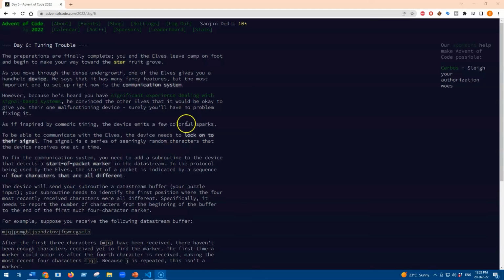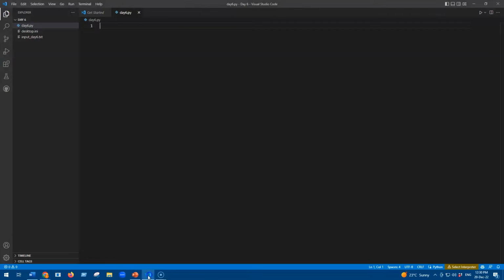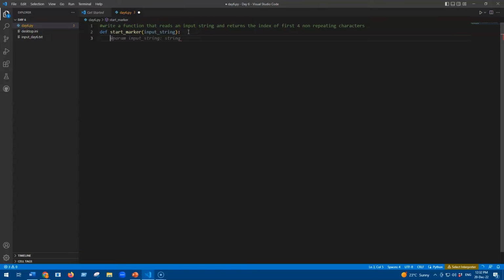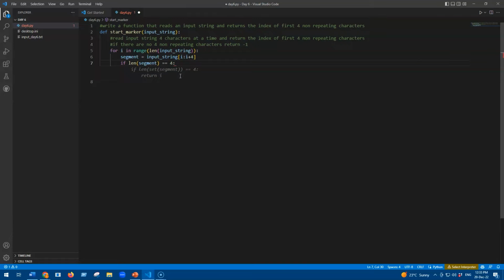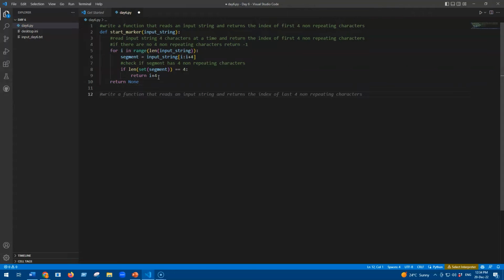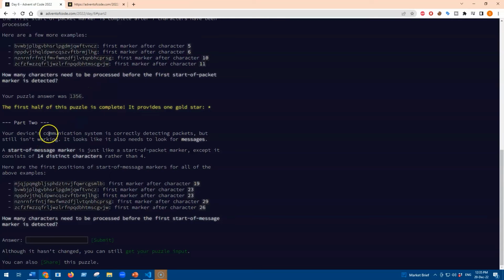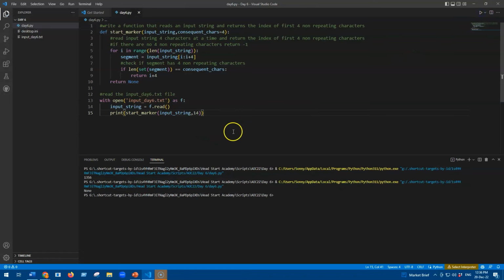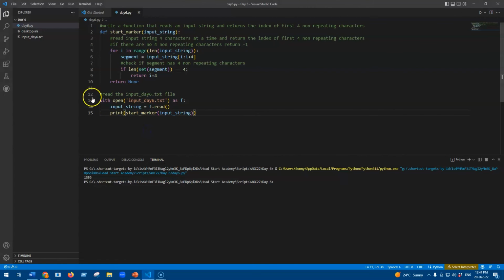GitHub Copilot VS Advent Of Code 2022 Day 6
The problems on day 6 are easy period. All you need to do here is identify index points of X letter sequences that do not repeat. Part 1 and Part 2 are very similar as well. Github

Sanjin Dedic is a highly qualified and experienced robotics engineer and educator, with over a decade of teaching experience in the field of digital technologies. He has co-authored a book on the micro:bit titled "From Go to Whoa with Physical Tech," and has developed numerous teacher professional development programs in Python, including an Australian Teacher Guide to Object Oriented Programming that received a Google grant in 2021. In addition to his extensive experience in the field of education and technology, Dedic has also recently expanded his expertise by completing professional cybersecurity qualifications and organizing a statewide Capture the Flag event for the Victorian Coding Challenge during the COVID lockdowns.